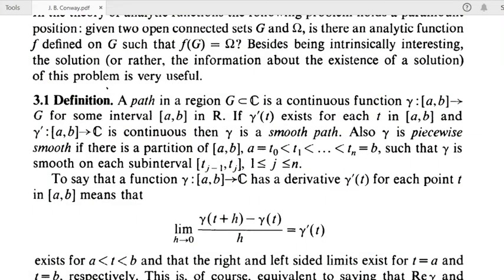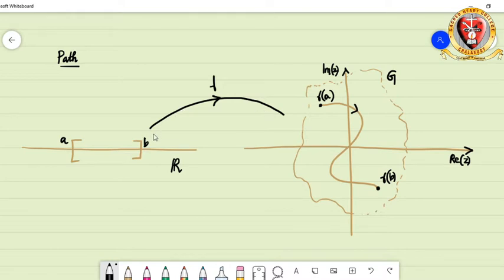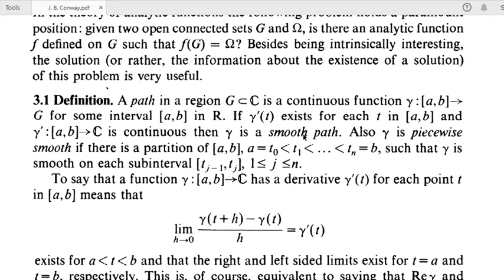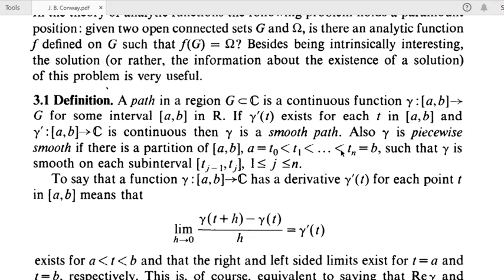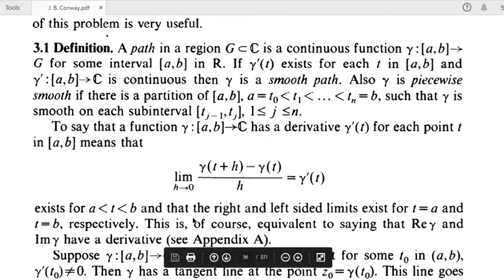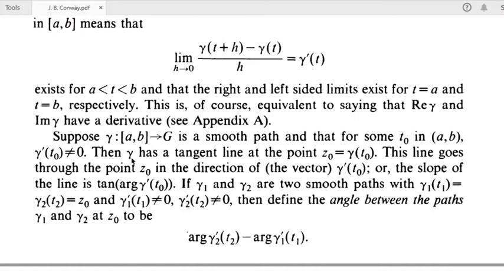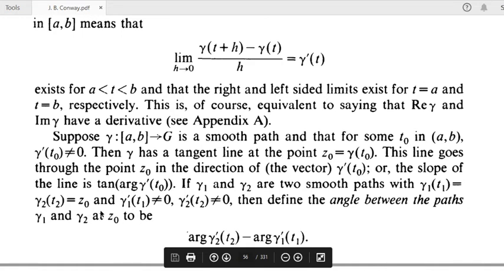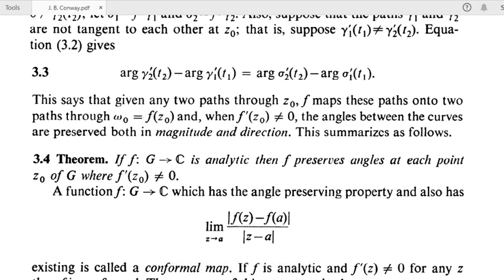Definition of Path | Complex Analysis